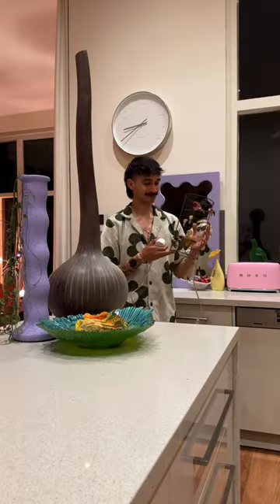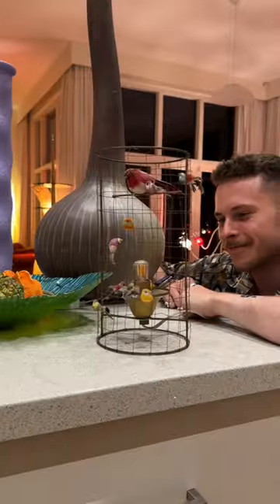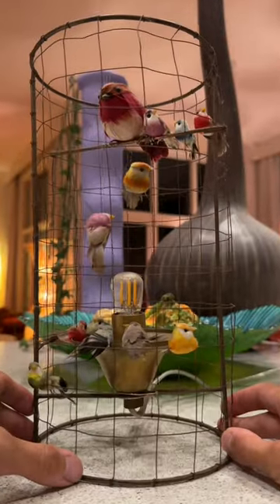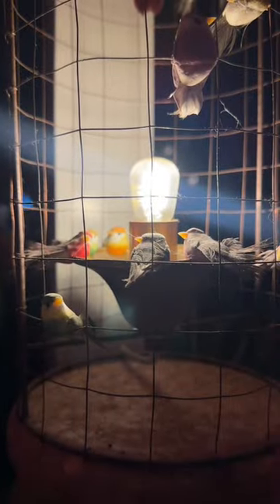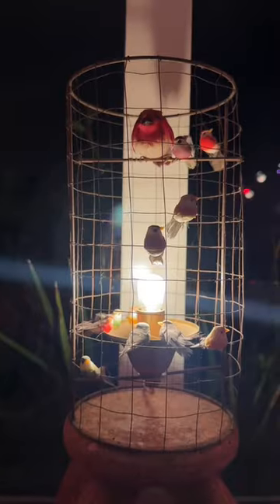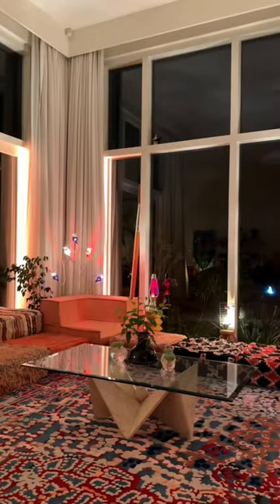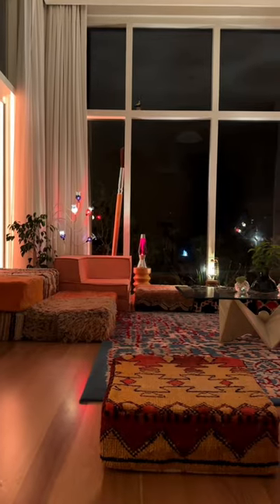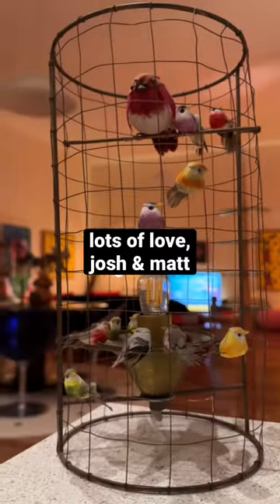wait till we restore it! 🤩